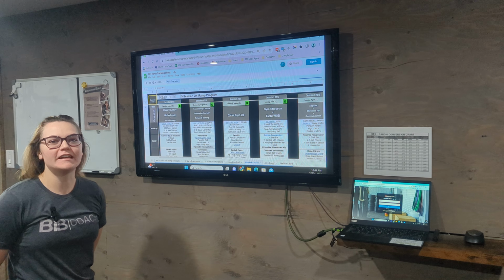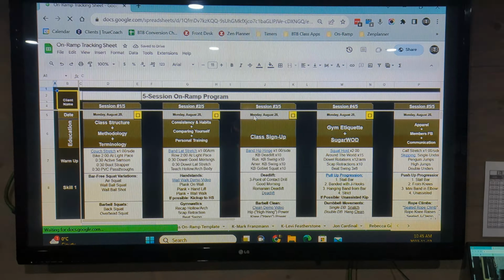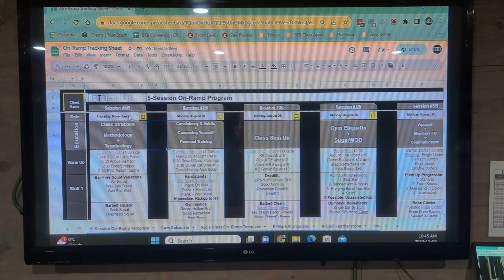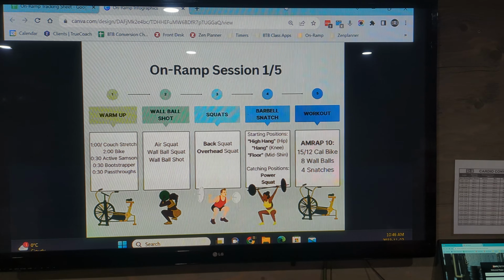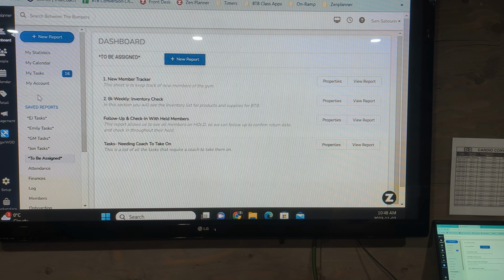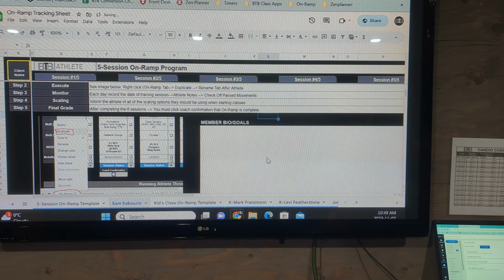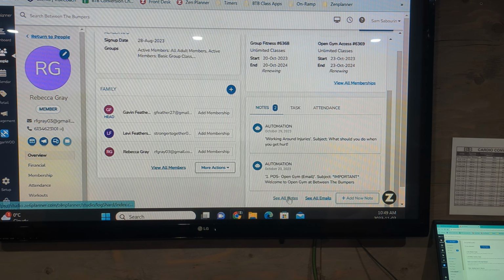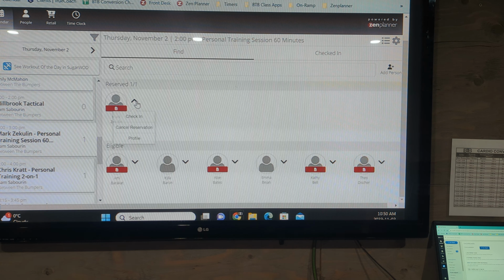Coach Education: On-Ramp: Setting Up The Technology